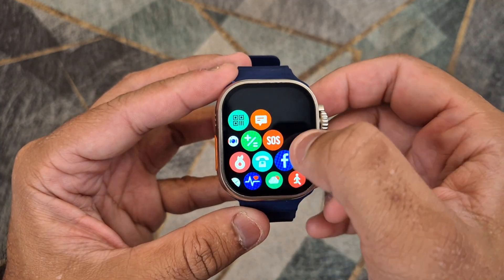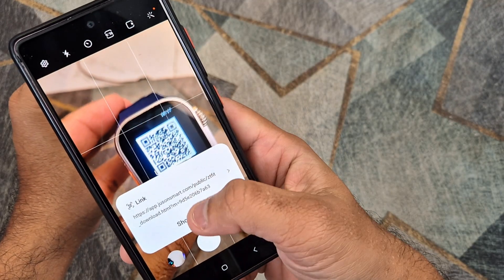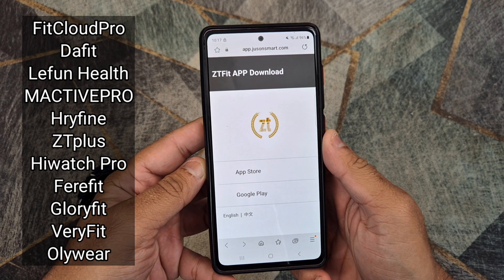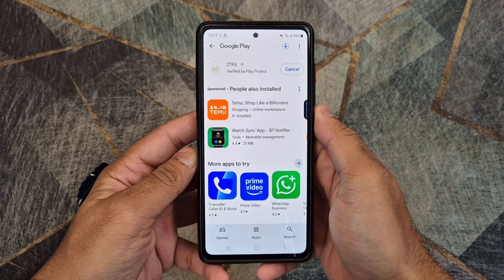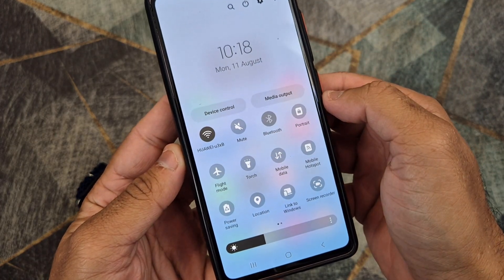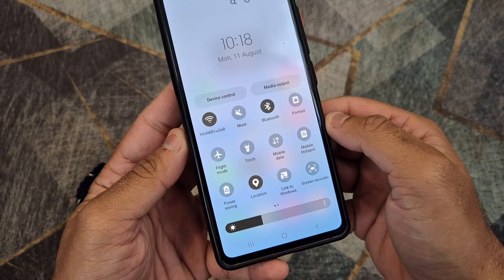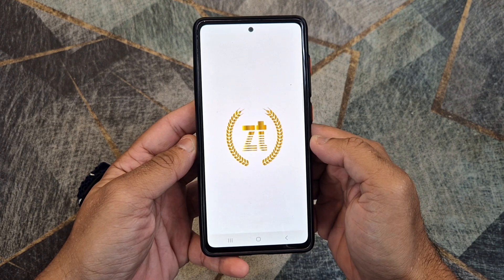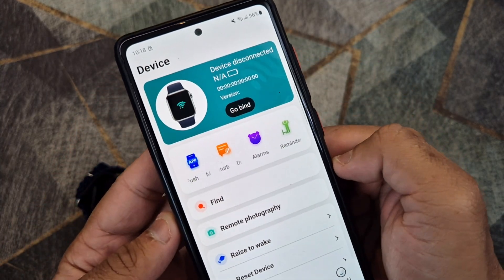ZTFit Smartwatch Change Wallpaper To Any Picture | ZTfit Wallpaper Settings T900 Ultra 2, Gen 9..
Learn how to change the wallpaper on your ZTFit smartwatch in just a few easy steps!

In this video, I’ll show you how to set a custom wallpaper on your ZTFit smartwatch to any picture from your phone gallery.

Whether you’re new to smartwatches or just got your first ZTFit device, this step-by-step guide will help you get started quickly. Perfect for popular models that use the ZTFit app, including the following:

Watch 7 Ultra ZTfit.
Watch 8 T800 Ultra.
Watch 9 T900 Plus.
Watch 10 Ultra.
Smart Watch T500+ Pro.
ZTfit Series 8 9 Ultra.
Ultra2 Smartwatch.
T900 Ultra2 Smartwatch.
ZT Max20 Smartwatch.
ZT Pro 10 Smartwatch.
ZTFit Ultra 7.
Gen 9 Smartwatch Ztfit.

If your Smartwatch is using one of the following applications, you can find setting videos on my YouTube channel:

Fitpro, FitCloudPro, Dafit, Lefun Health, MACTIVEPRO, Hryfine, ZTplus, ZTfit, Hiwatch Pro, Ferefit, Gloryfit, Hiwatch Plus, VeryFit, Olywear.